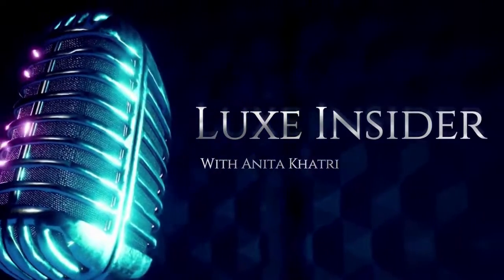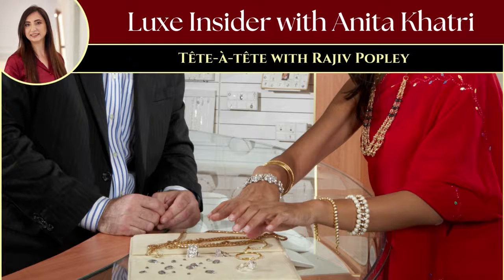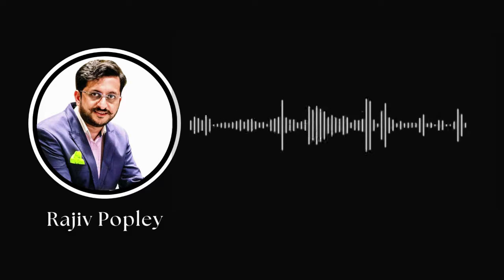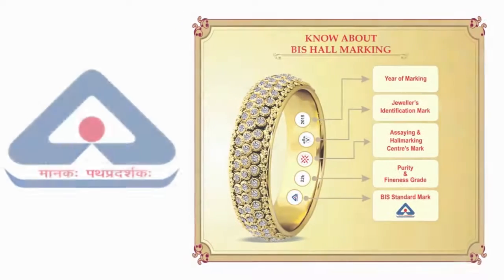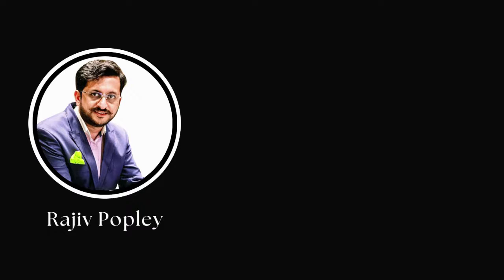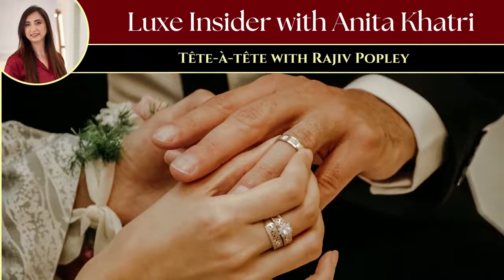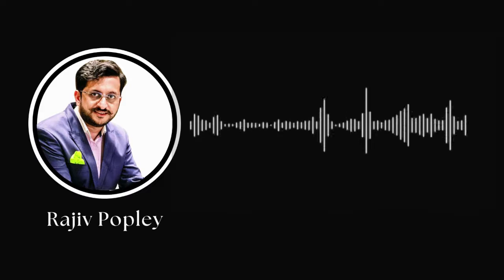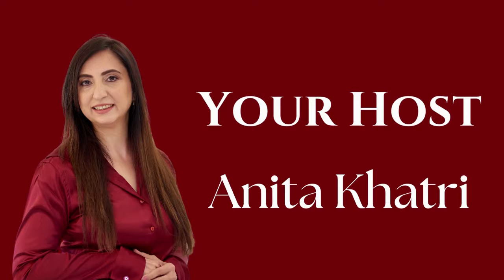Tête-à-tête with Rajiv Popley (India’s 1st Luxury Podcast)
In this episode, we speak with Rajiv Popley, Director of India’s legendary jewellery design brand, the Popley Group. We speak to Rajiv about who the Indian jewellery consumer is, what they’re looking for, how jewellery-buying in India has evolved, and what the future holds for this industry.

Amazon Prime Music

All images in the video are used for representation purposes only.